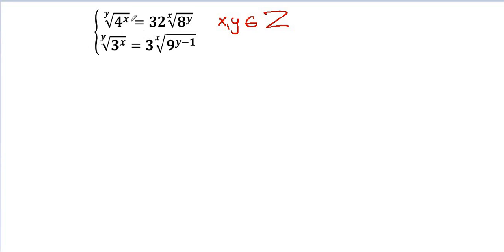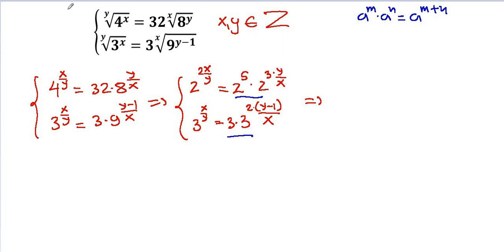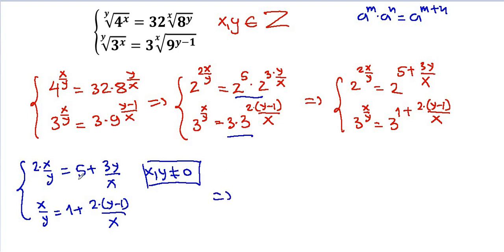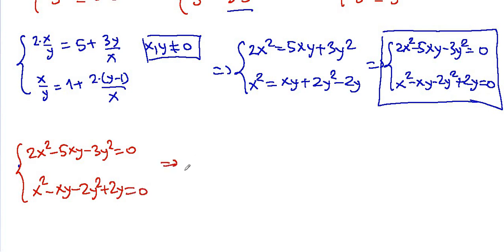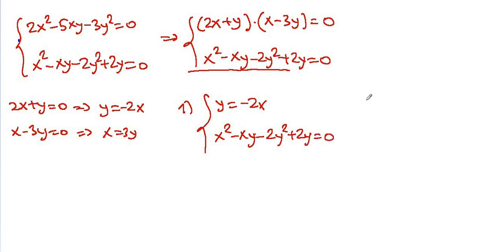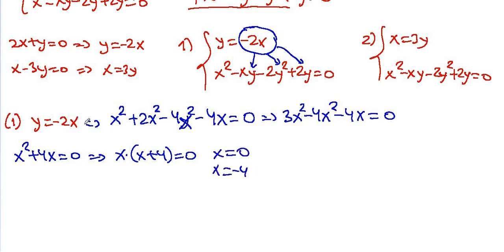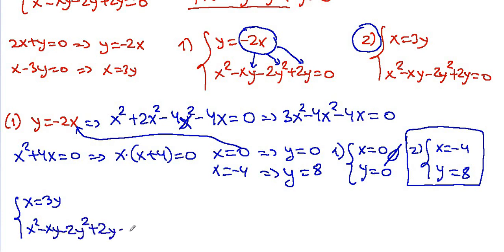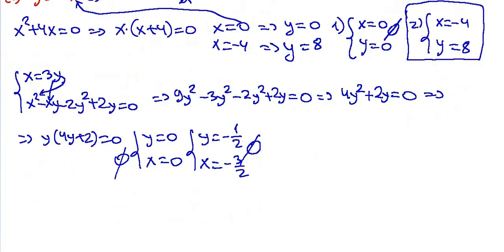Olympiad Mathematical Problem|System of Equations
Dear friends! There were mistakes at the end of the problem.
Since  for y=-2x then 5x^2+4x =0 and for x=3y then 4y^2+y=0. Therefore solutions are: x,y: (-4/5,8/5), (-3/2,-1/2).